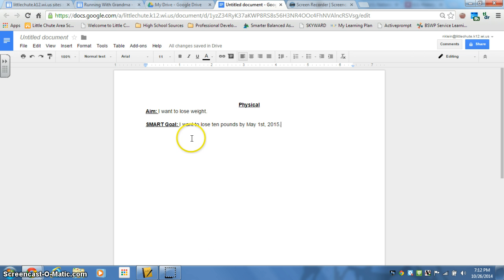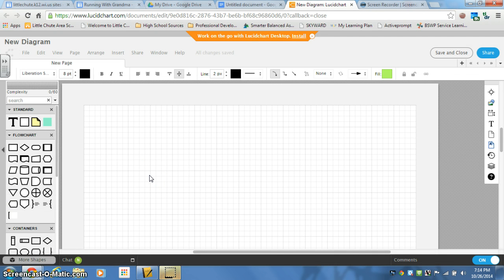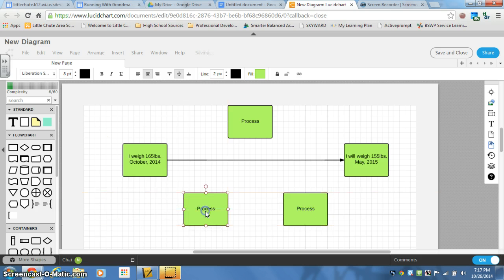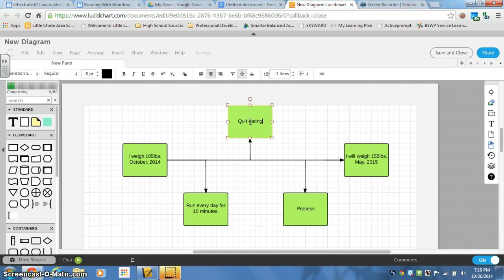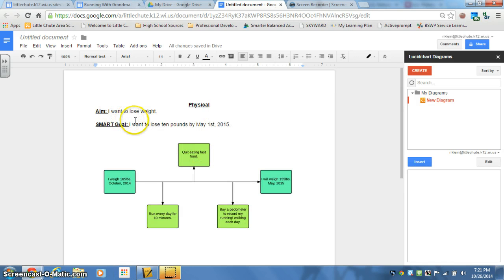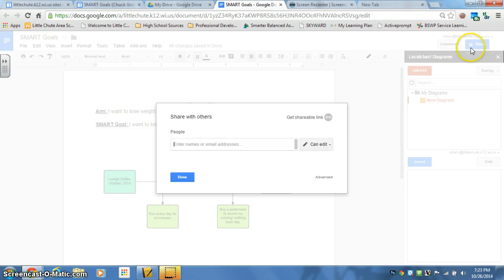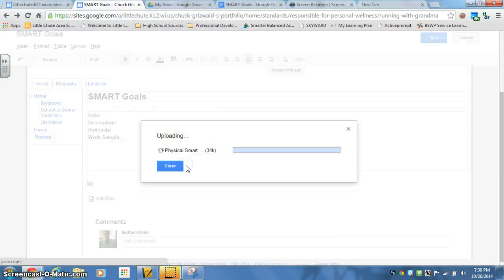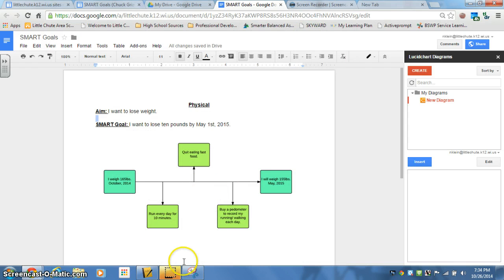SMART Goals Tutorial